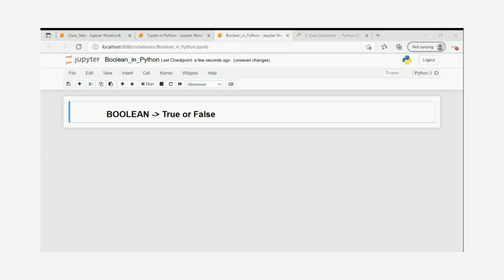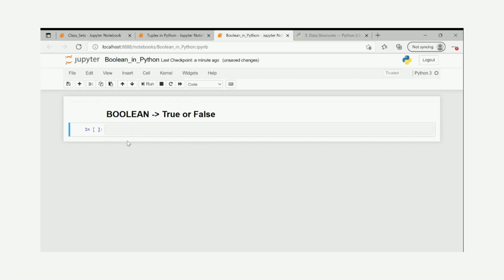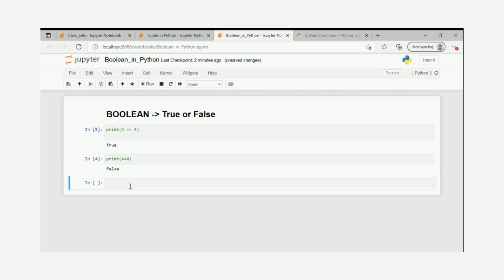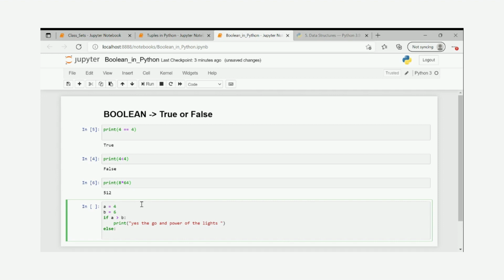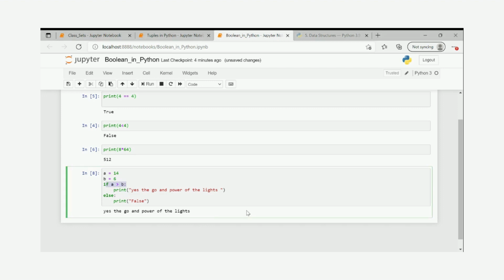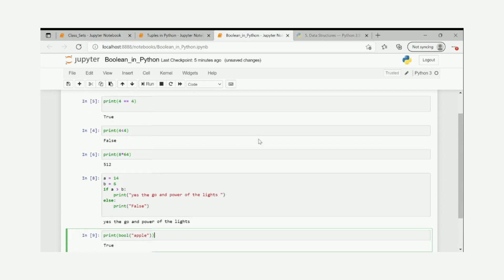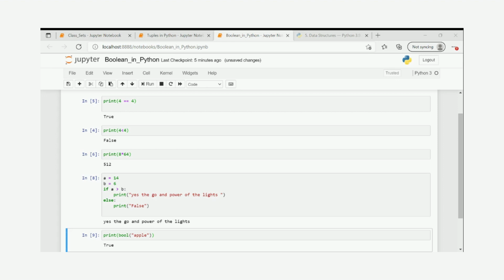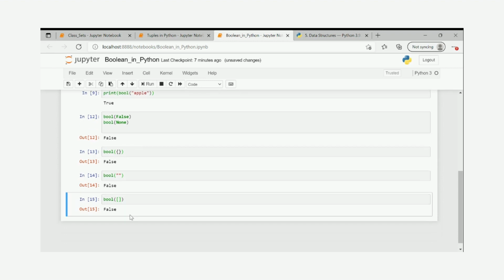PYTHON | Data Types - BOOLEAN | Examples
Python Datatypes
Chapter 2: Python Data Types
Subtopic: SETS Examples

Watch this interesting interactive video on python datatypes, This video with help you learn Python Datatypes -Boolean.